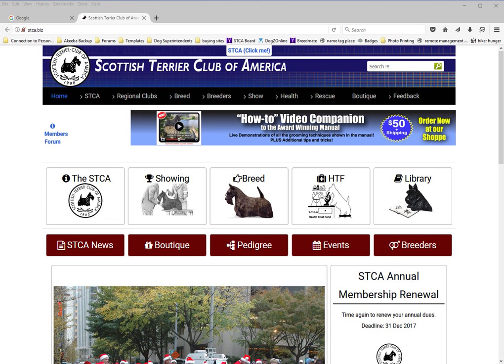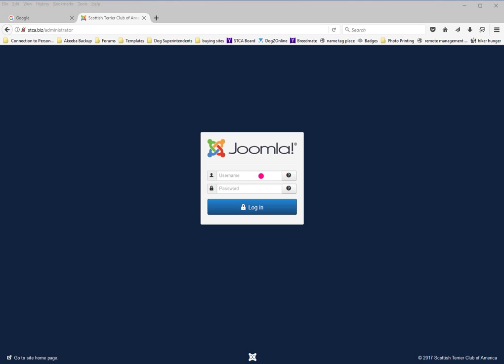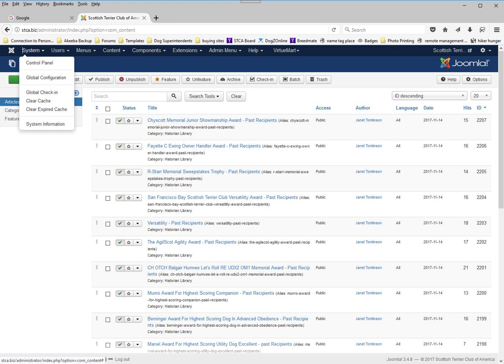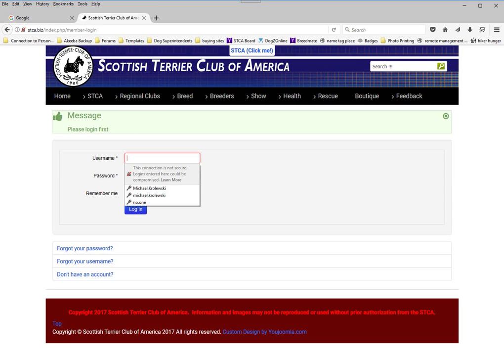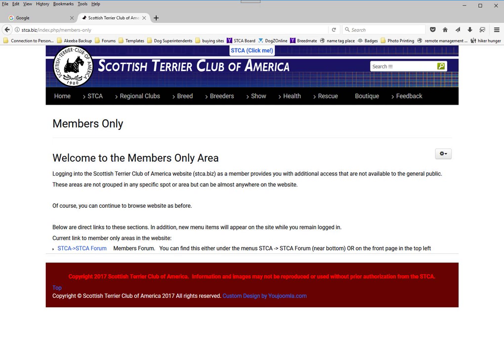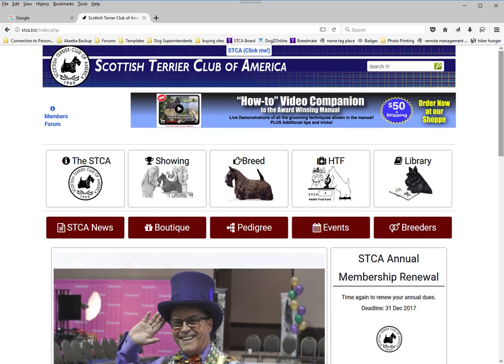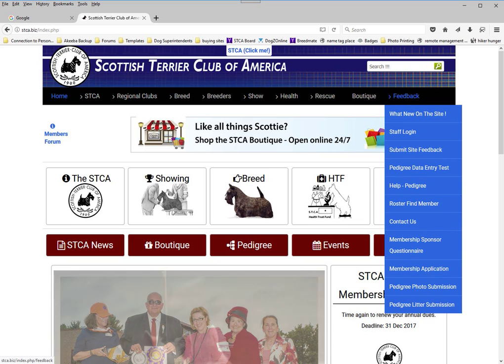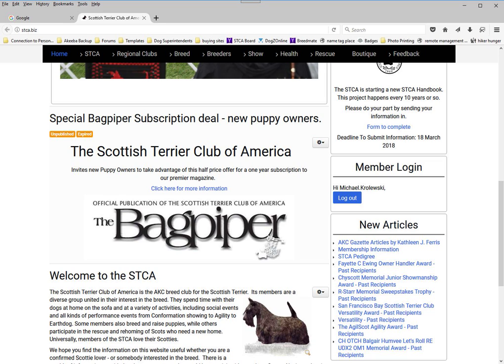STCA Web Help - Logging In